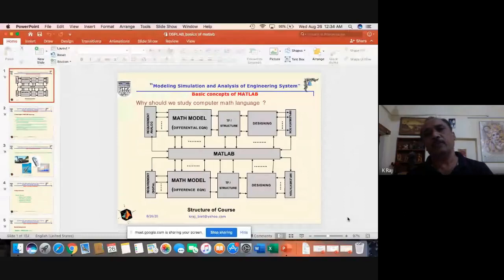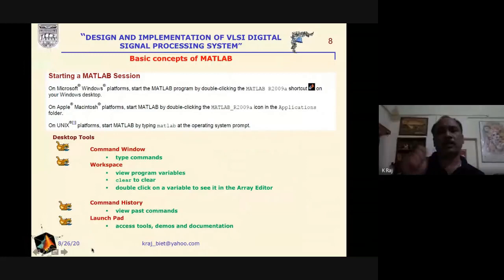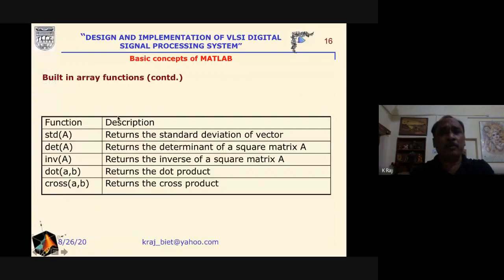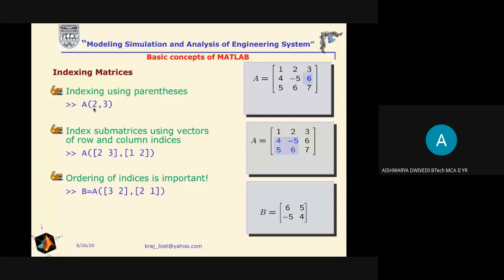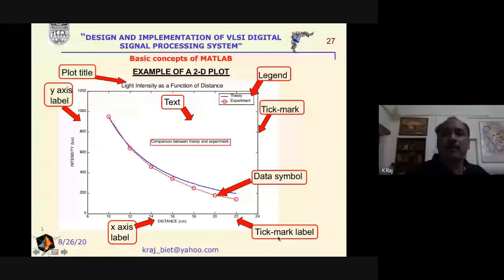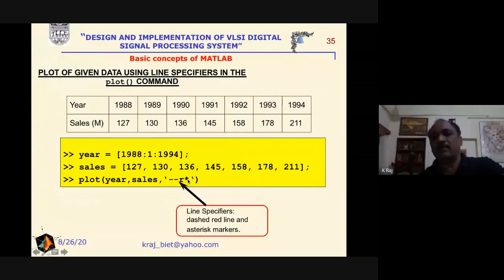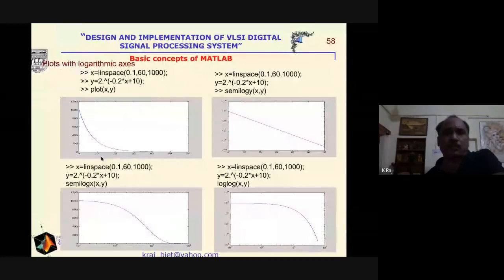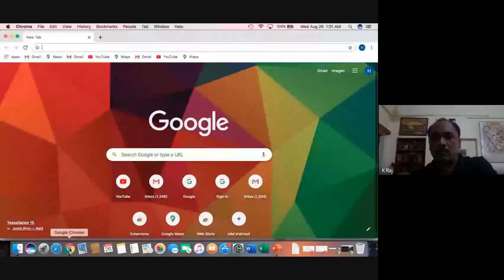Lecture of Prof Krishna Raj on Basic Concepts of MATLAB